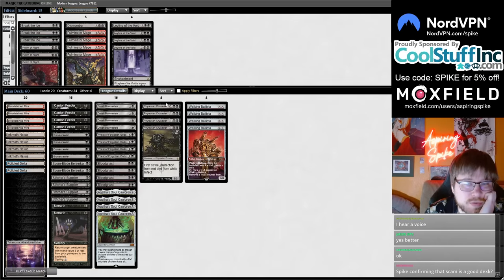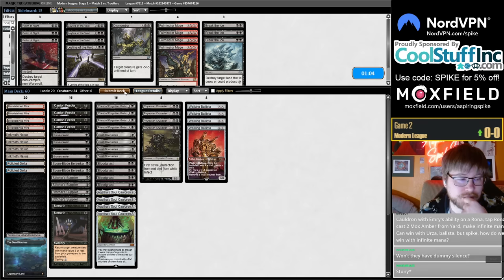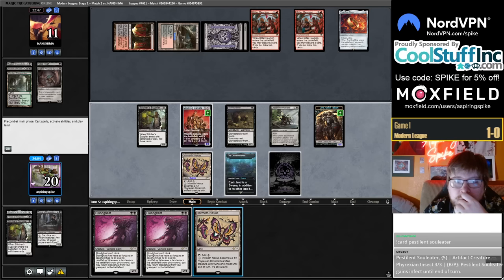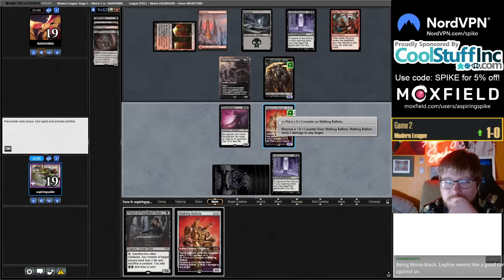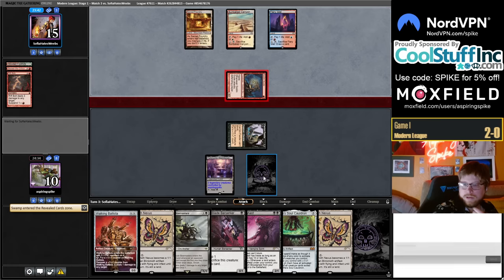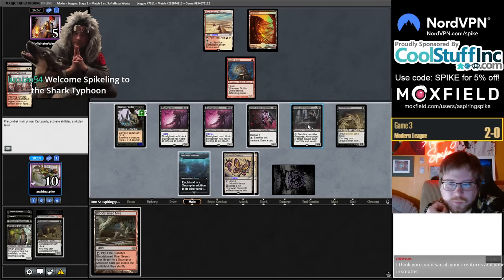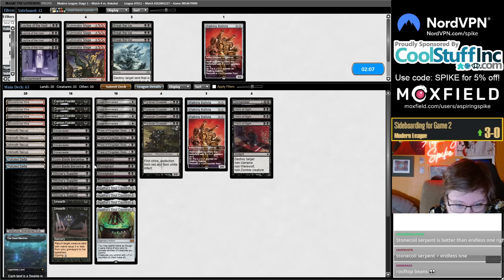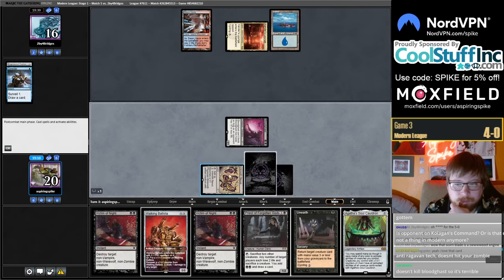METABREAKER ZOMBIE HARDENED SCALES?! | Crusader Cauldron | Modern | MTGO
Match Timestamps:
00:00 Deck Tech
03:02 Round 1
17:40 Round 2
38:23 Round 3
51:41 Round 4
59:47 Round 5

Decklist: 8 Swamp
4 Priest of Forgotten Gods
4 Walking Ballista
1 Urborg, Tomb of Yawgmoth
4 Carrion Feeder
4 Inkmoth Nexus
4 Bloodstained Mire
2 Polluted Delta
2 Unearth
4 Stitcher's Supplier
4 Bloodghast
1 Takenuma, Abandoned Mire
4 Gravecrawler
2 Scorn-Blade Berserker
4 Phyrexian Crusader
4 Orcish Bowmasters
4 Agatha's Soul Cauldron

SIDEBOARD
3 Tragic Slip
4 Fulminator Mage
1 Dismember
3 Break the Ice
2 Pithing Needle
2 Sheoldred, the Apocalypse